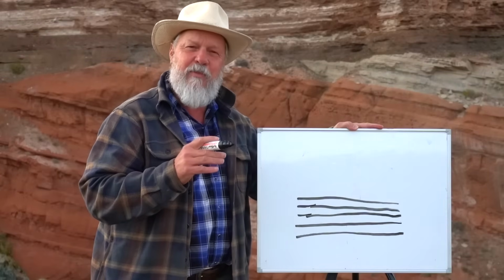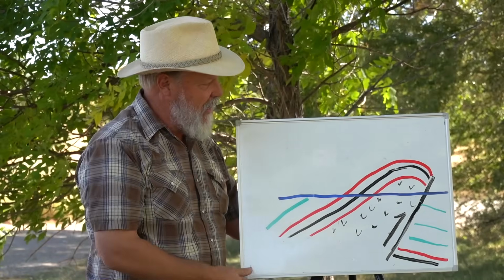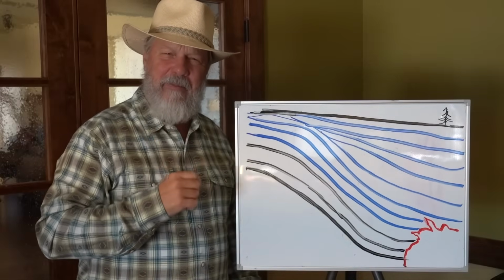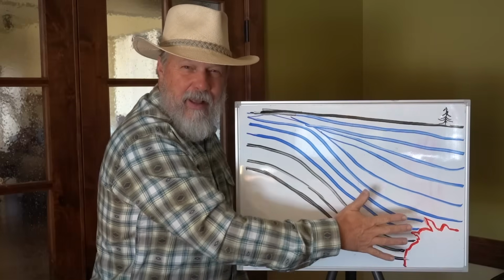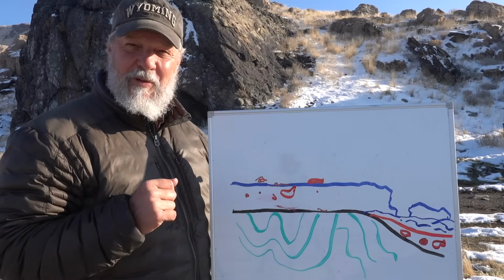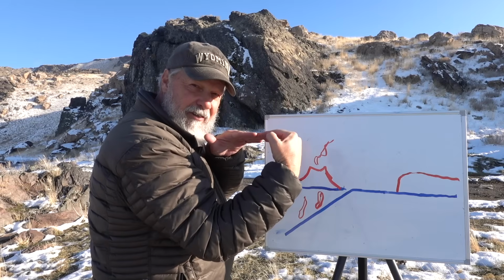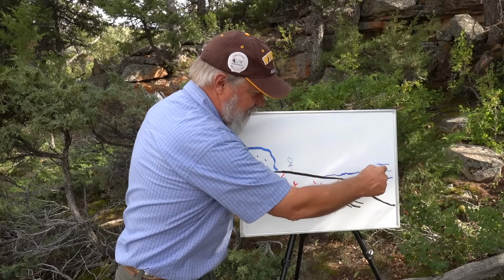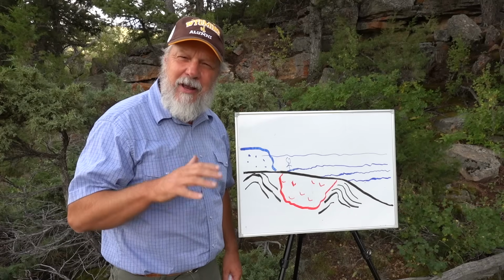How Snowball Earth Leveled Mountains and Created the Great Unconformity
Hike with a geologist and see spectacular exposures of the Great Unconformity and appreciate the profound history of earth.

Paleogeography Maps Copyrighted by Colorado Plateau Geosystems Inc. :  License # 5120

field geology, Wyoming geology, Wind River Canyon, Clarks Fork Canyon, Utah geology, Antelope Island, Metamorphics, granite,  Homeschool Earth Science Education